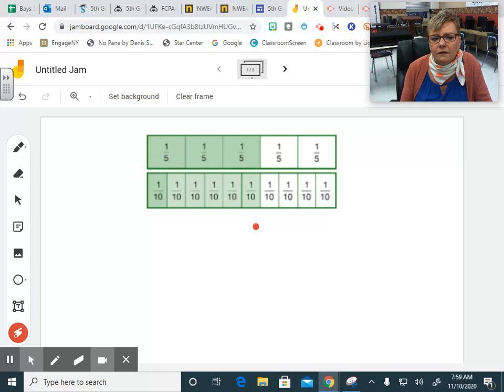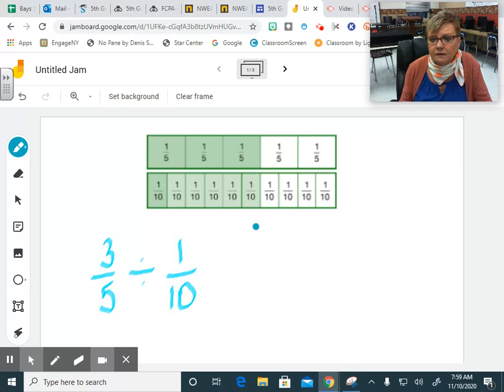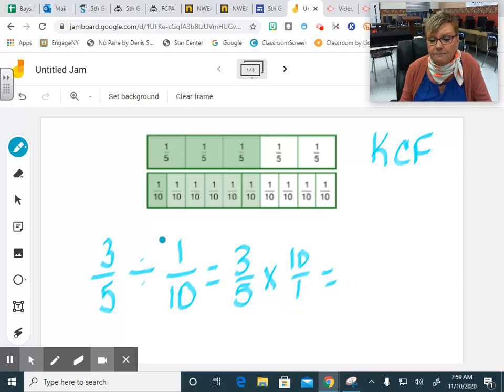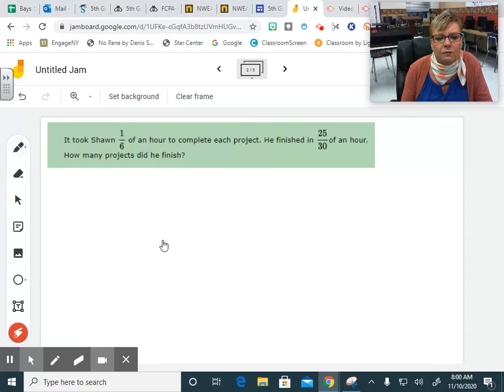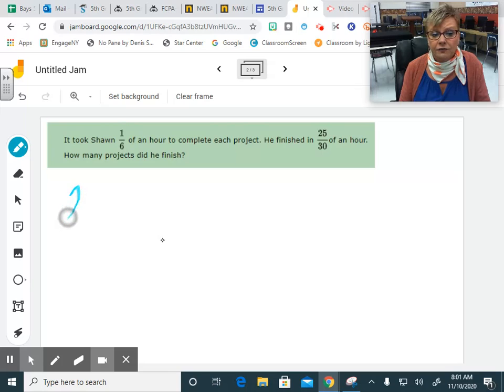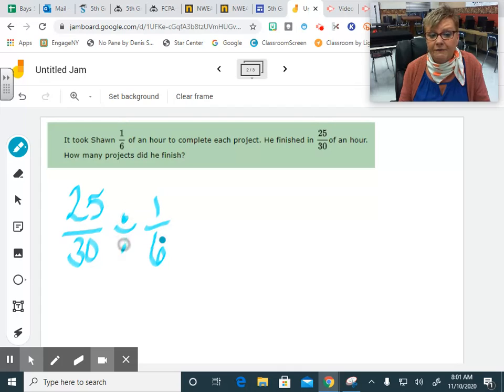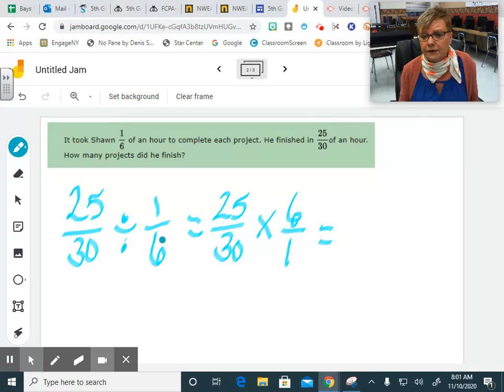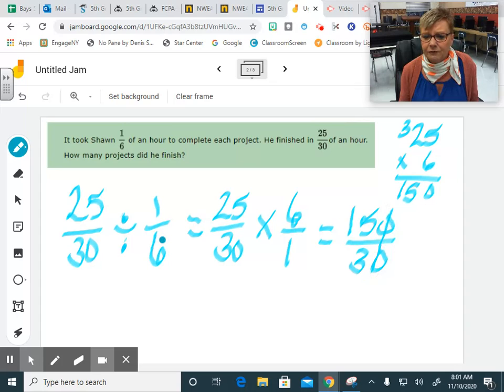Unit 5 Lesson 8 Dividing Fractions